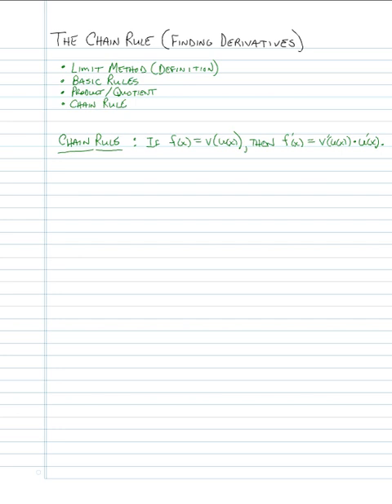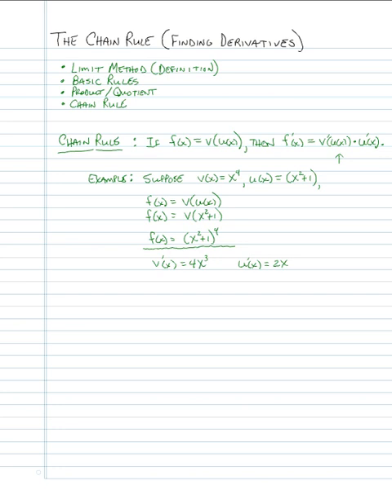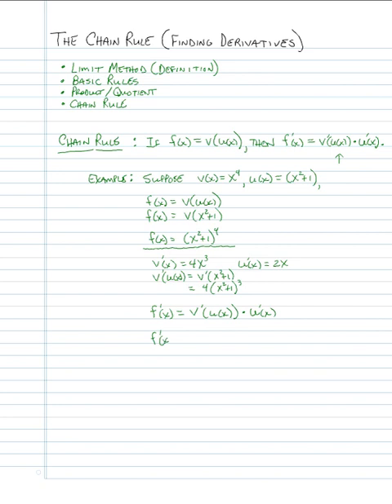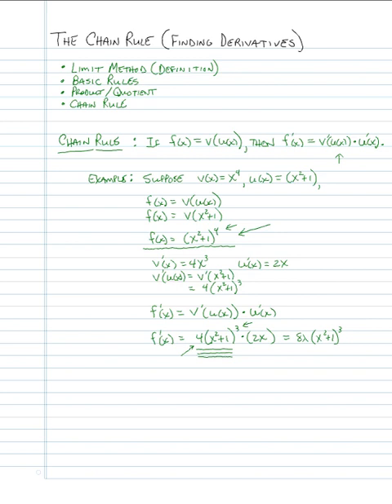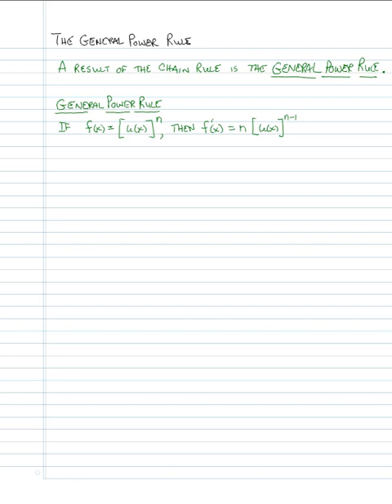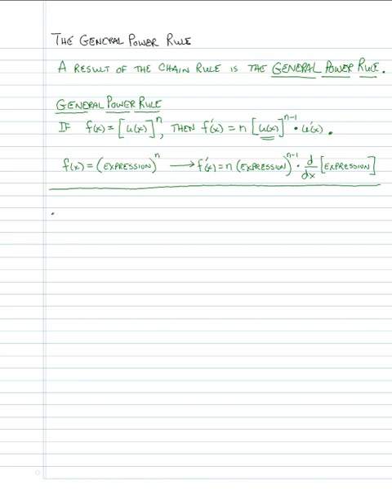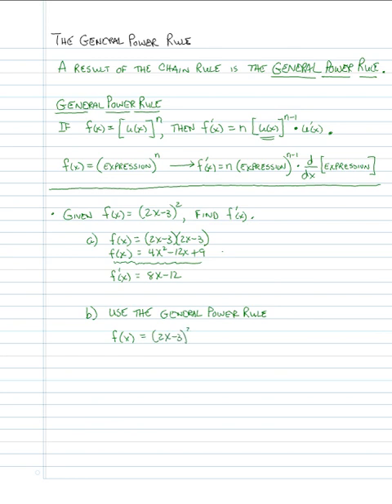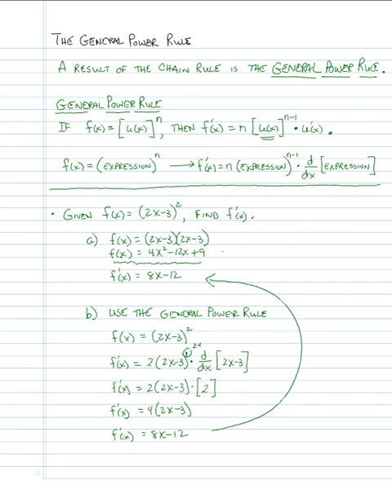12.3 Chain Rule - Part 1 (Introduction)